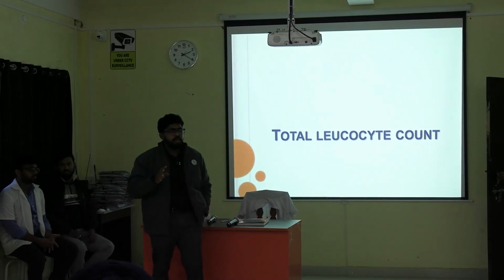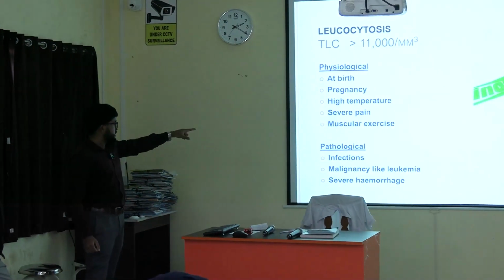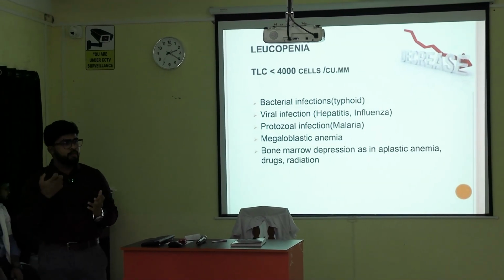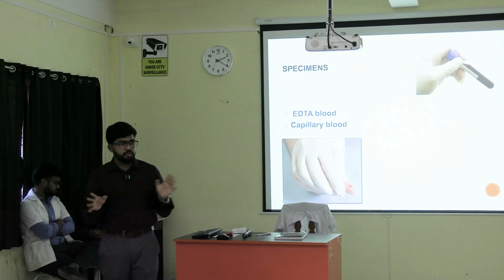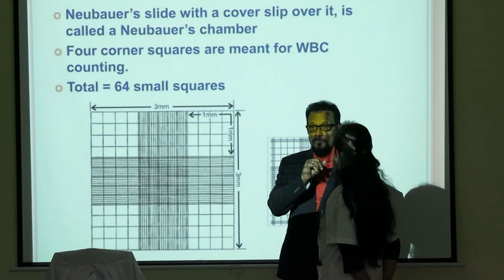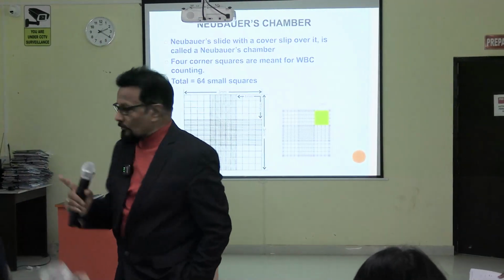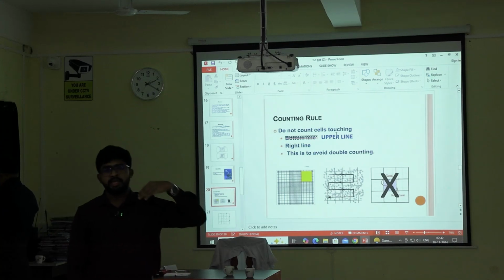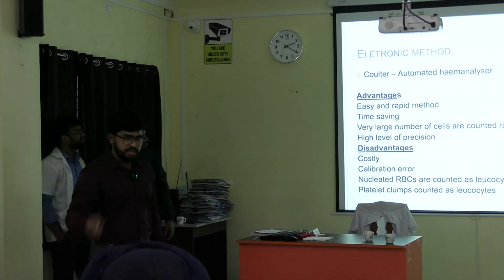Lecture On Total Leukocyte Count (TLC): Procedure, Calculation & Clinical Significance I MBBS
Master the technique of Total Leukocyte Count (TLC) with this comprehensive hematology practical demonstration! This video provides a step-by-step guide to performing a TLC using a hemocytometer, along with detailed explanations of the principles, calculations, and clinical implications.

What You'll Learn:

TLC Basics: Understand the definition of TLC, its normal range, and why it's an essential hematological parameter.
Hemocytometer Technique: Learn the correct procedure for using a hemocytometer, including diluting blood with a WBC diluting fluid, charging the chamber, and counting cells.
WBC Pipette: Familiarize yourself with the WBC pipette, its markings, and how it differs from an RBC pipette.
Diluting Fluid: Understand the composition and function of the WBC diluting fluid (glacial acetic acid, gentian violet, distilled water).
Calculation: Learn the formula for calculating TLC and how to apply it to your hemocytometer counts.
Clinical Significance: Explore the causes and implications of leukocytosis (increased WBC count) and leukopenia (decreased WBC count).
Leukemia & Other Conditions: Understand the relationship between TLC and various health conditions, including leukemia, infections, and anemia.

MBBS Class (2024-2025 Batch) Of Tripura Santiniketan Medical College | College TRIPURA SANTINIKETAN MEDICAL COLLEGE Real Class room Demonstration/Lecture On:-DETERMINATION OF PACKED CELL VOLUME (PCV)  THEORY (2-3.30)DEMO CLASS - 4.2 ENUMERATE VARIOUS GASTROINTESTINA  BY- DR. SAMIR KUMAR NAG & DR.BS, DR.DD, DR.DR, DR.TA (MBBS Batch: 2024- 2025)… Conducted on:- 30-12-24